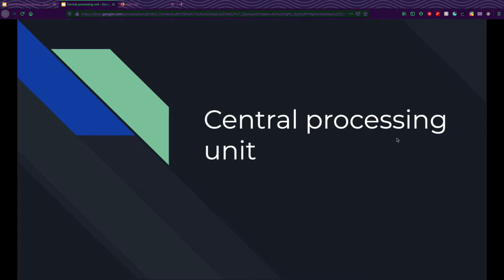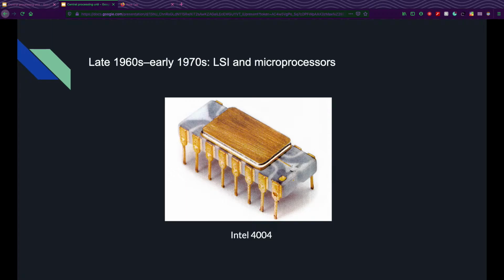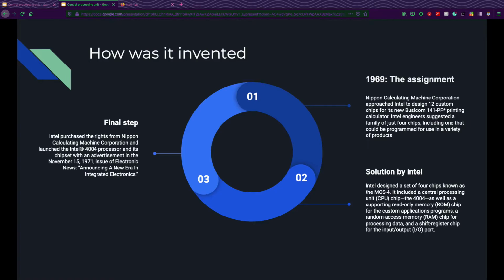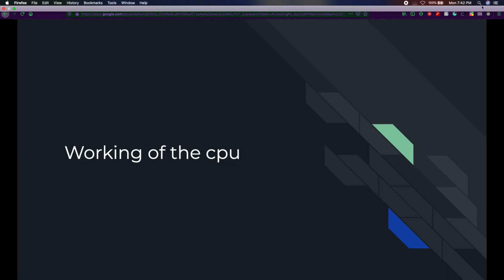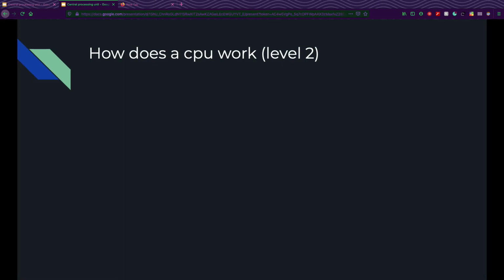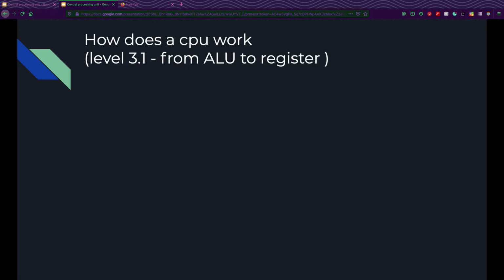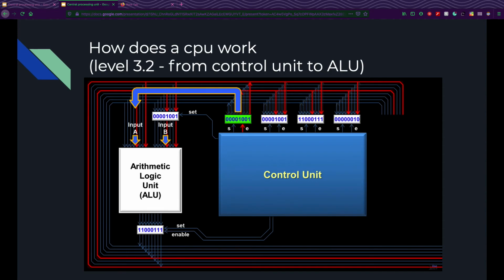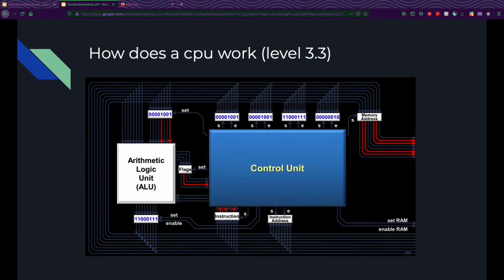CIS 190 presentation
this is for the presentation assignment for my college assignment